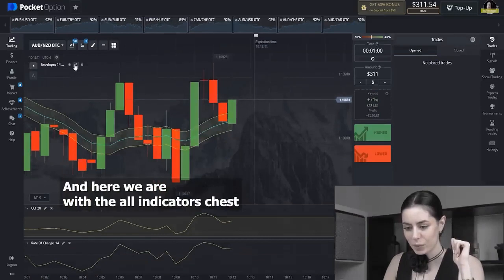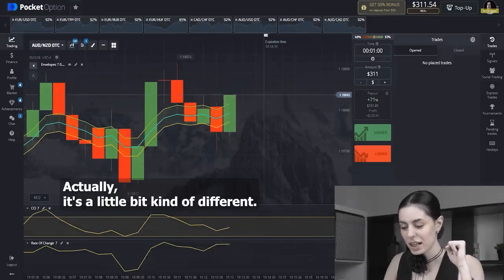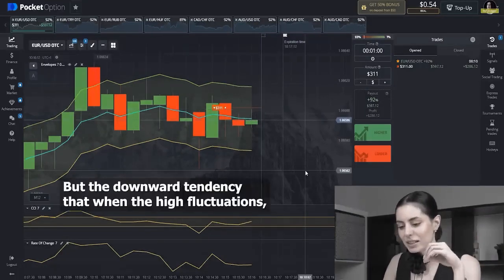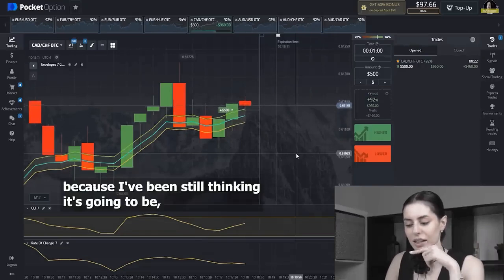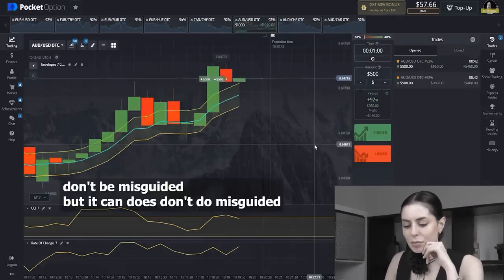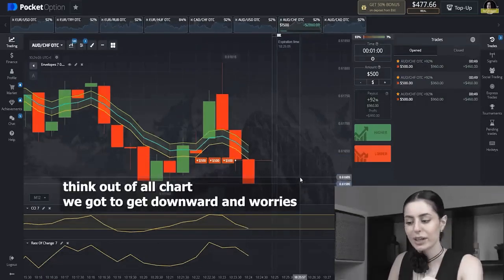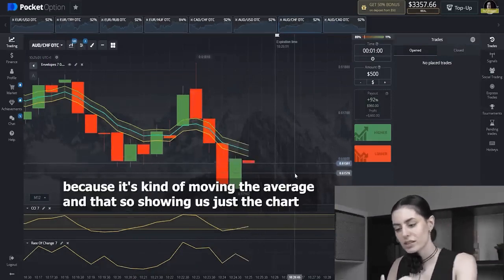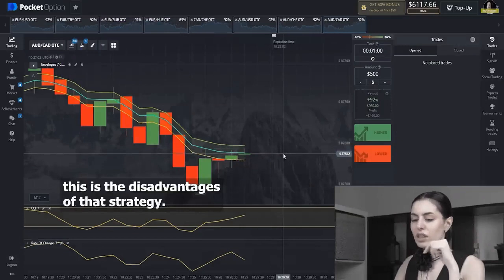Crack the Code - The Surefire Pocket Option Strategy to Make ANY Small Trader RICH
✅ALL LINKS IN PINNED COMMENTARY✅
Are you tired of feeling like your trading efforts are falling short? Do you want to take control of your financial future and start seeing real results? Look no further than this game-changing video.

In this highly anticipated Pocket Option Strategy tutorial, I am revealing a powerful trading strategy that's taken the industry by storm. I'll teach you how to leverage Pocket Option's cutting-edge features to maximize profits and minimize risks when you are binary options trading. Whether you're a seasoned trader or just starting out, this is the ultimate guide to success.

With easy-to-follow steps and real-world examples, I will show you how to crack the code and unlock the secret to trading prosperity. Say goodbye to ineffective strategies and hello to a lucrative financial future. The Surefire Pocket Option Strategy. Don't miss out on this opportunity to change your life - watch now!